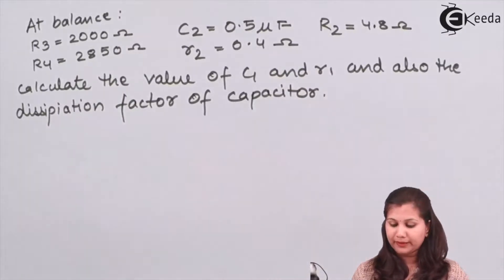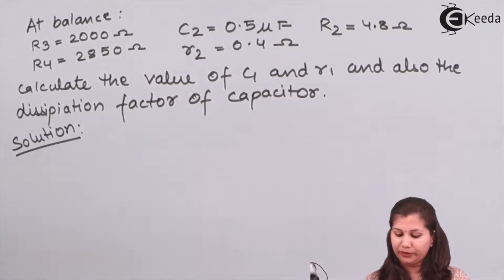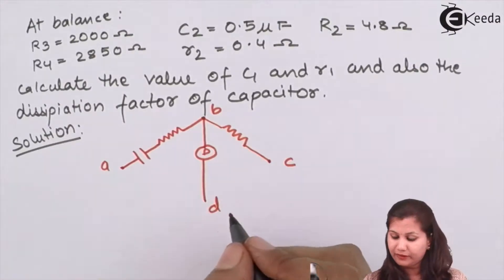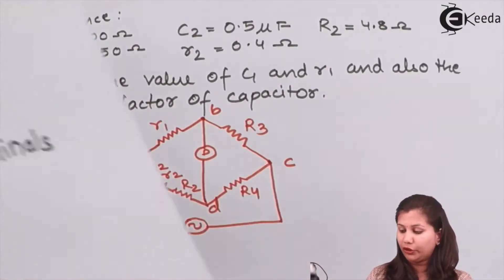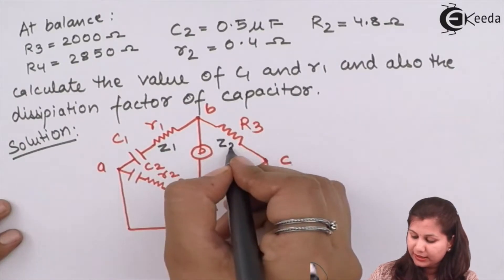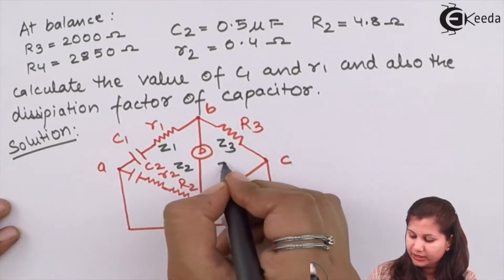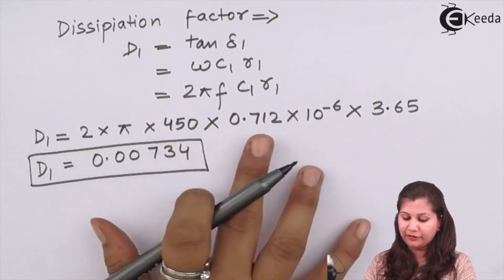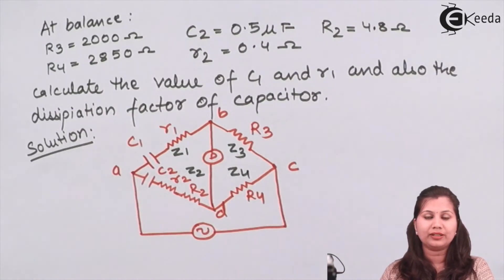Measurement of Capacitance by De Sauty Bridge Problem No 1